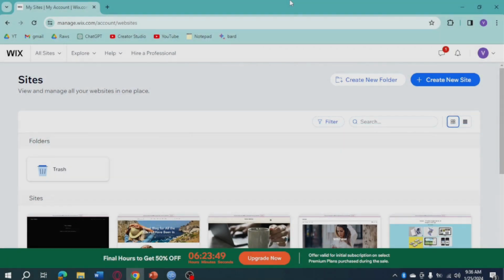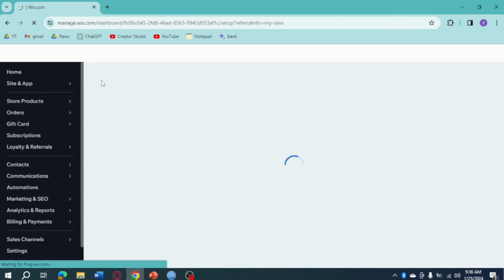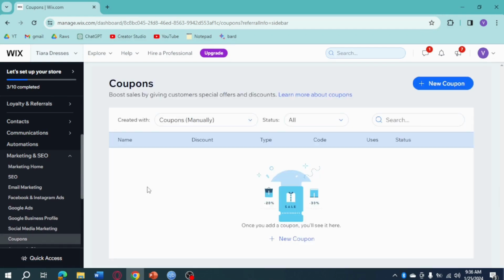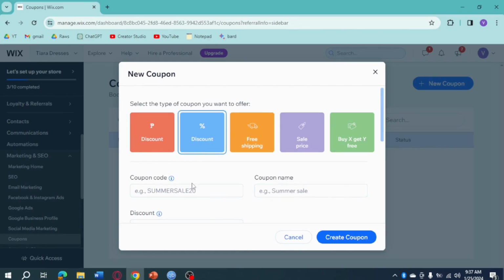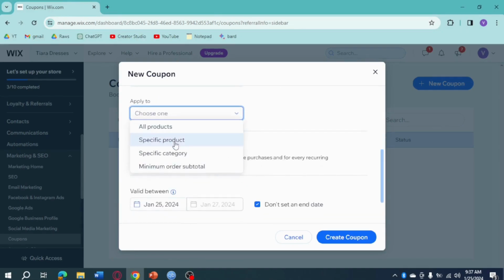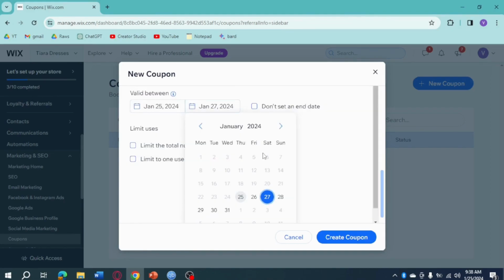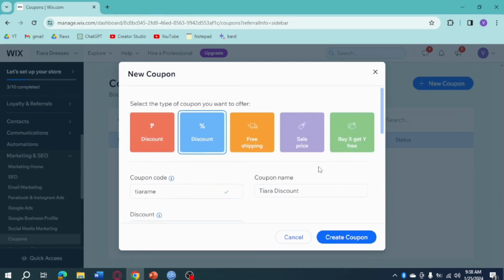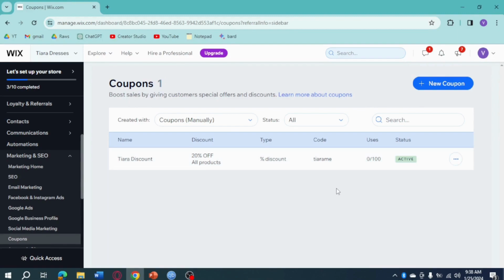How to Create a Discount Code in Wix | Wix Tutorial (2025)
Want to boost sales and attract more customers by offering discounts on your Wix store? This video will guide you step-by-step on how to create a discount code in Wix, allowing you to provide special offers and promotions to your customers. Whether you're running a sale, offering a seasonal discount, or rewarding loyal customers, I'll show you how to set up and manage discount codes using the Wix Editor.

In this tutorial, you'll learn:
How to access the Wix Store Manager and navigate to the discount code section.
Step-by-step instructions to create and customize your discount code, including setting the discount amount, validity period, and usage limits.
Tips for promoting your discount codes effectively to maximize their impact.

Drive more sales—follow these steps to create a discount code in Wix and start offering attractive promotions to your customers!

Chapters:
00:00:00 - Introduction
00:00:10 - Set Up Your Home
00:00:52 - Create a Discount Coupon
00:01:26 - Apply Discounts to Specific Products
00:01:50 - Create Valid Coupons